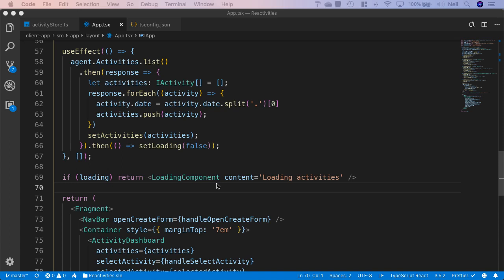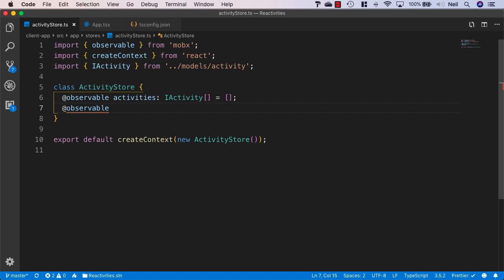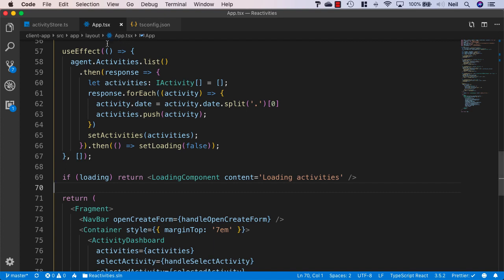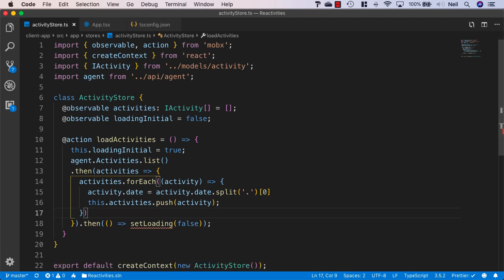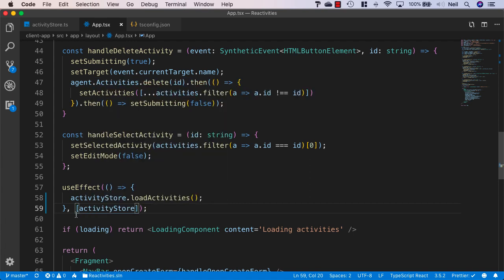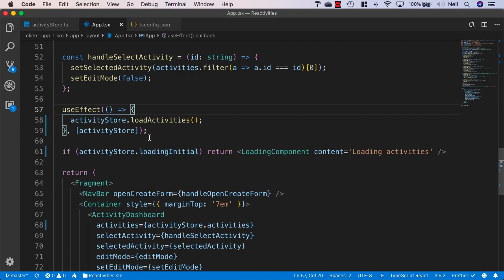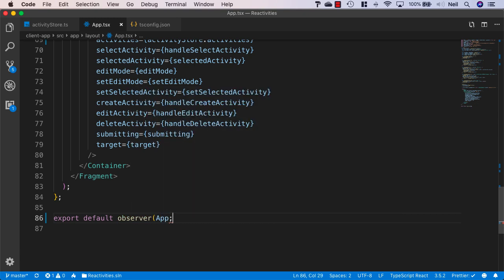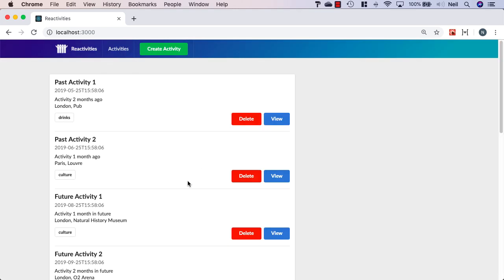MobX Legacy Refactoring the activity list to use the store